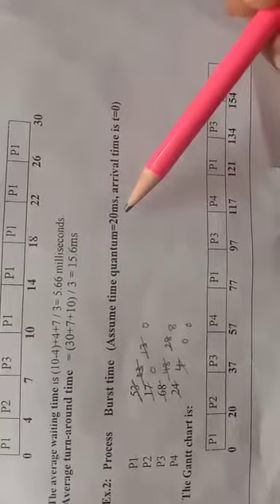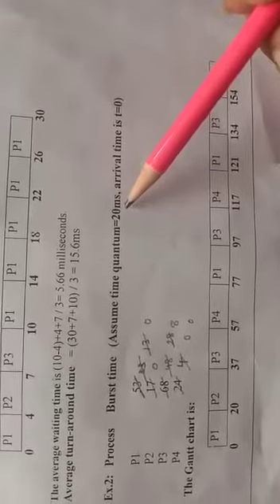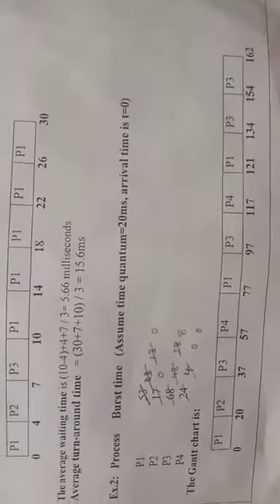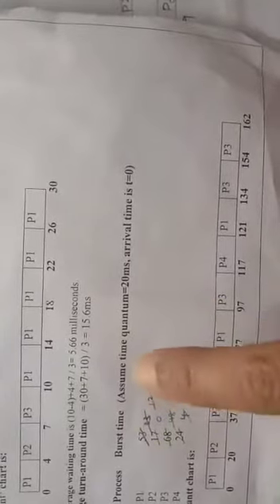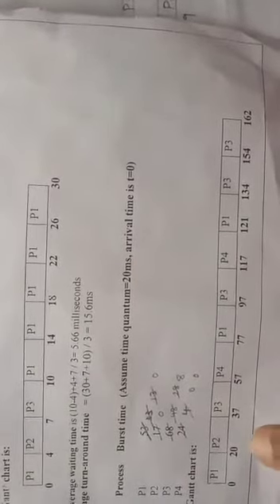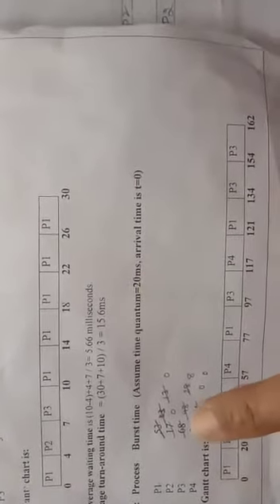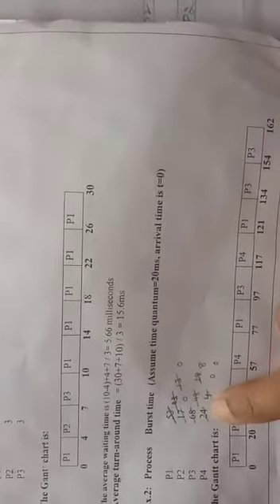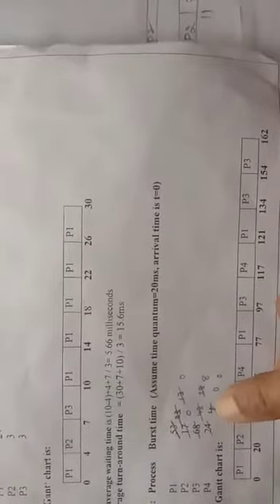Round Robin scheduling algo Ex1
With same arrival times